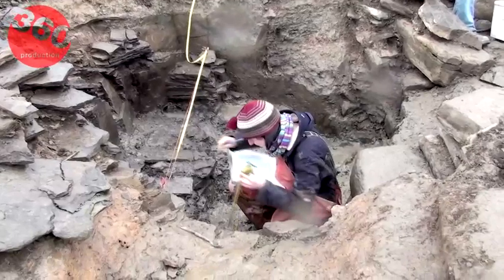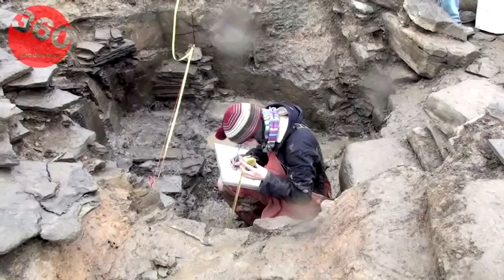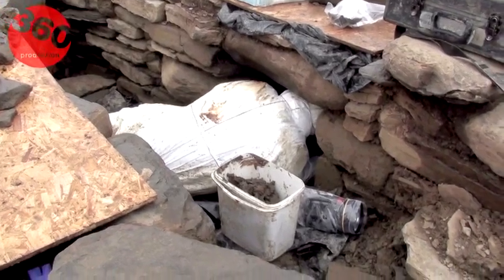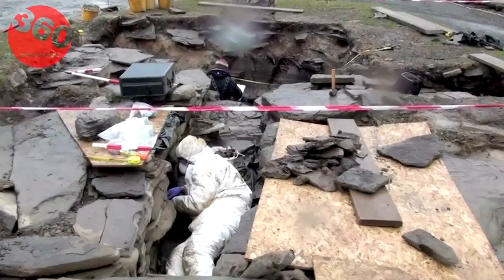Orkney Island Tomb Dig Season 2 Day 9